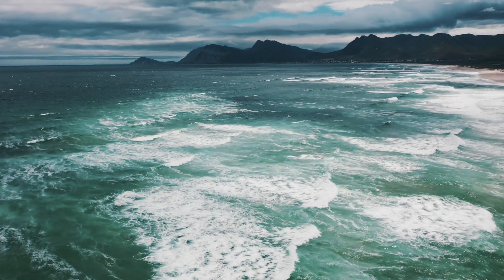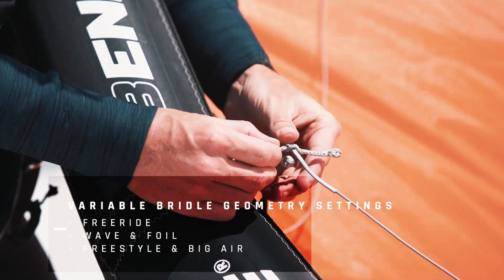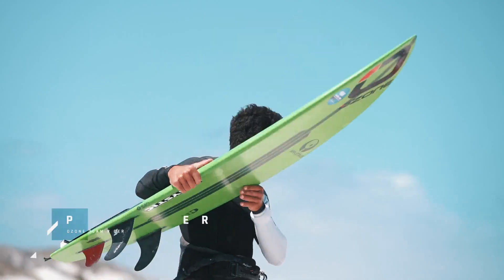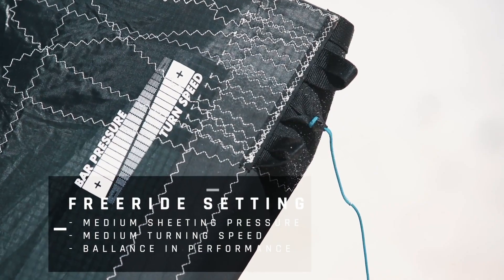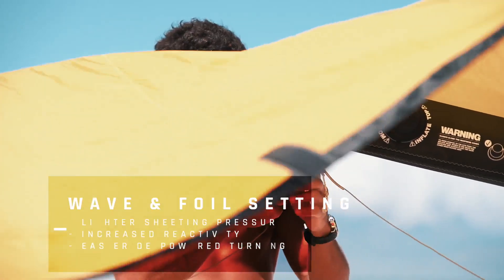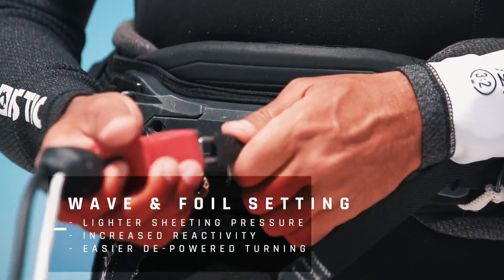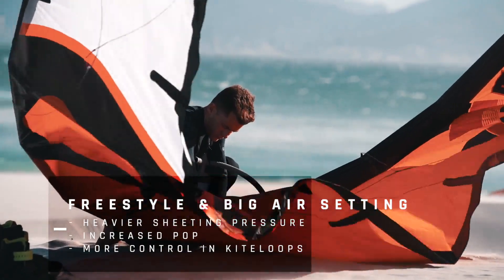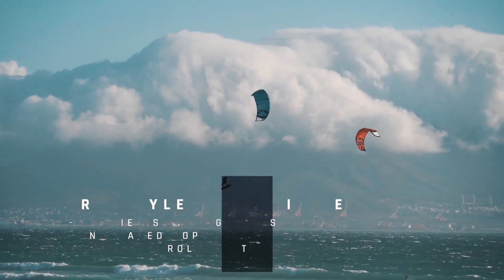Enduro V2 - Variable Bridle Geometry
The Enduro V2 is a mid aspect ratio kite combined with our market leading three stage Variable Bridle Geometry offering outstanding performance across a wide range of disciplines : freeriding, freestyle and wave riding.
The Enduro features multiple back line adjustments to customize steering pressure and turn speed. Combined with our Variable Bridle Geometry, this allows you to ultimately customize the feeling and performance of your kite.